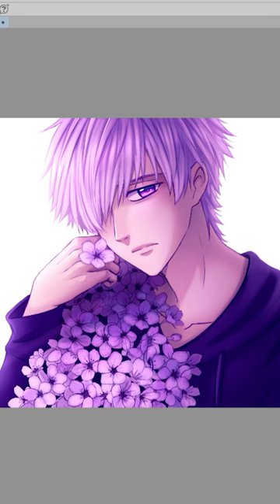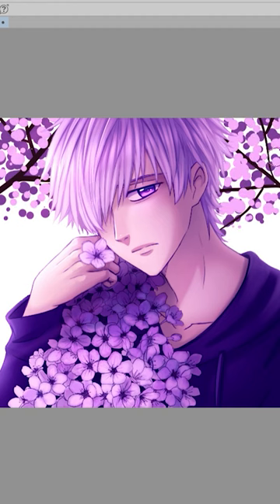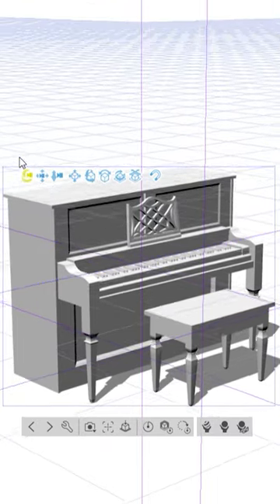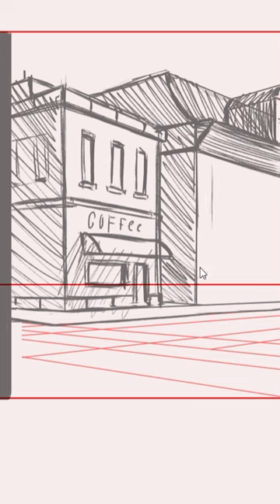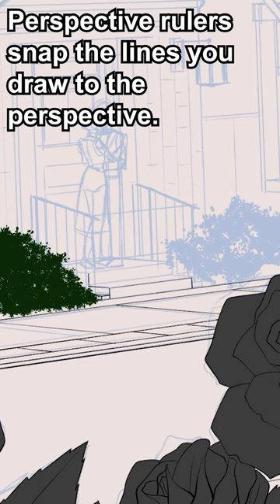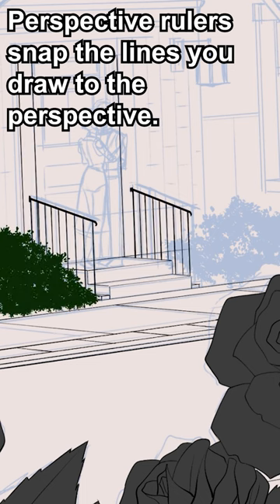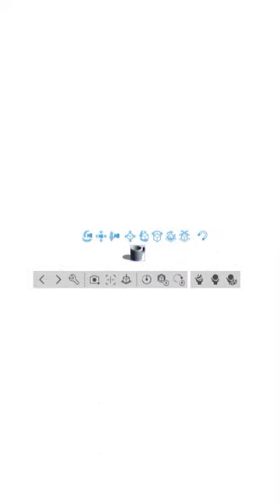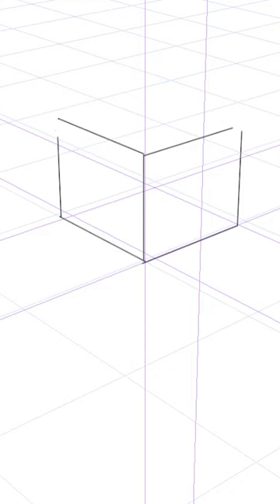If you hate drawing backgrounds, WATCH THIS!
I hope these tips help! ^u^